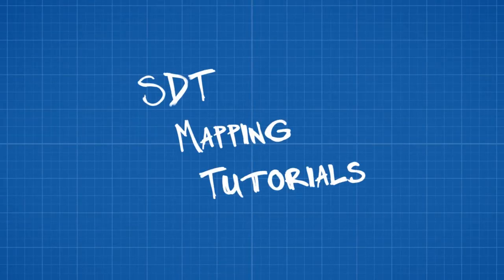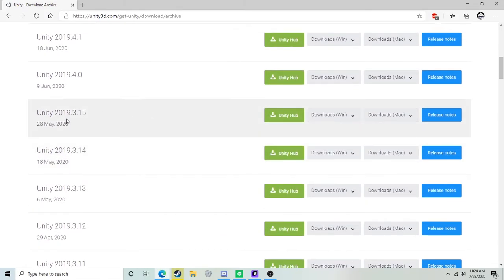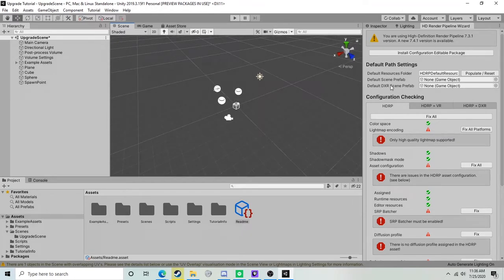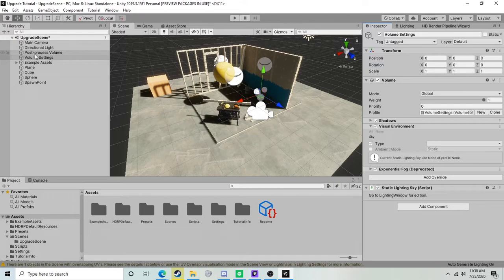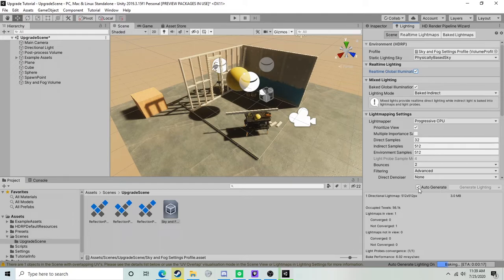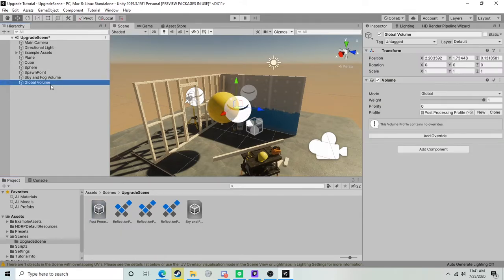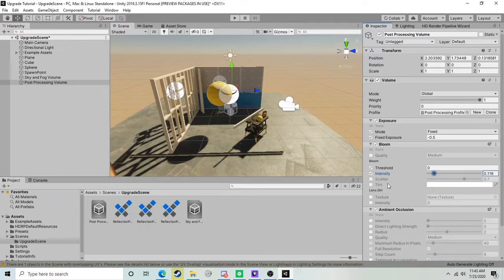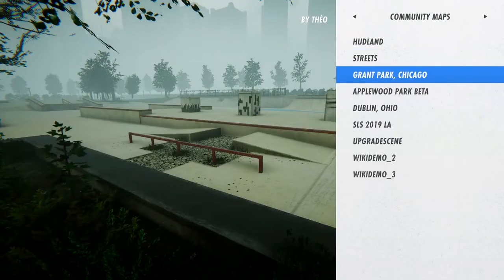Skater XL Mapping Guides - Upgrading to 1.0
Today's video will walk you through the process of migrating a map to Unity 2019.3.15 for SXL's release build of 1.0

Read more on the SXL Mapping wiki!